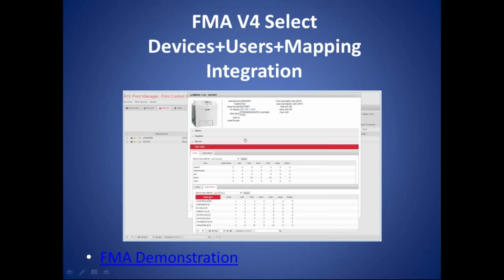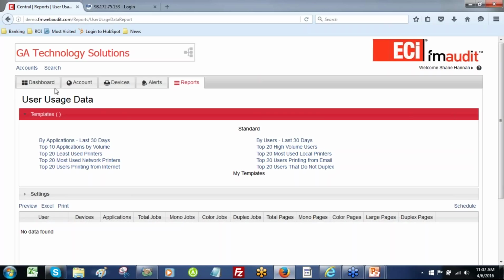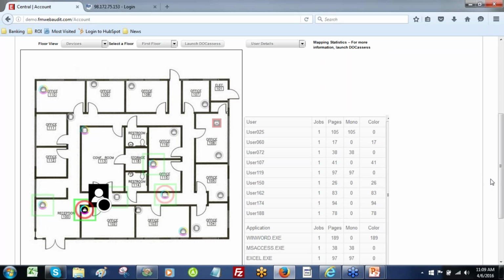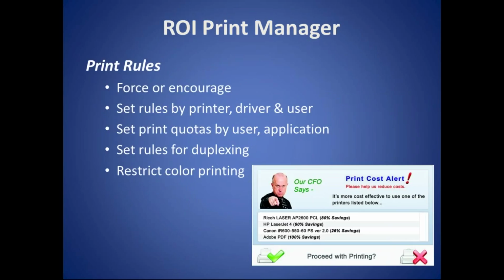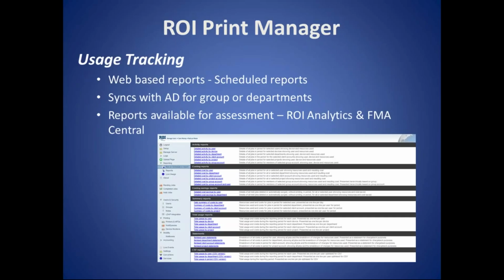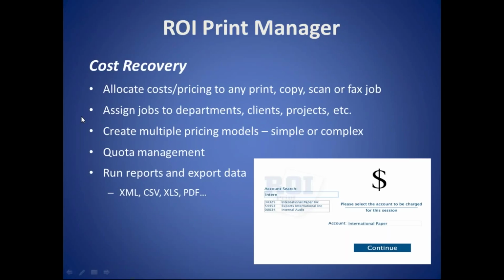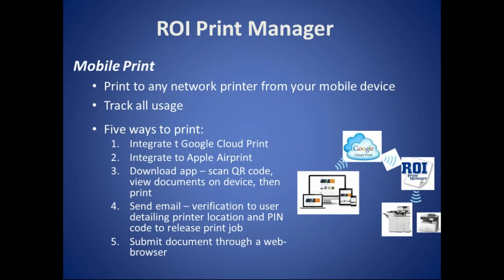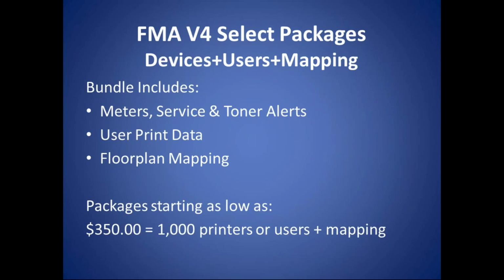ROI Print Manager Integration with FMAudit & DocAssess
This video explains the features and benefits of user level print data and floor plan mapping integrated in FMAudit Central.
ROI Print Manager and DocAssess with FMAudit provide the best fully integrated toolset for dealers to optimize the MPS offering.